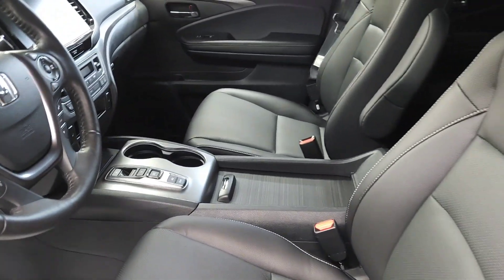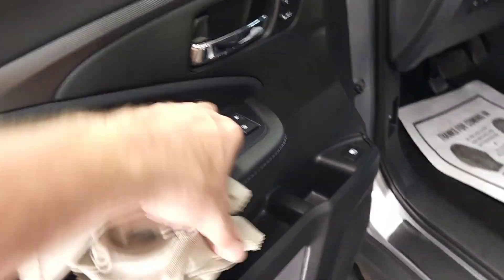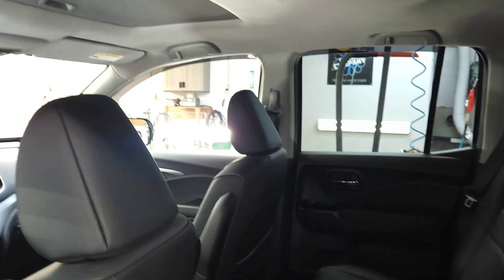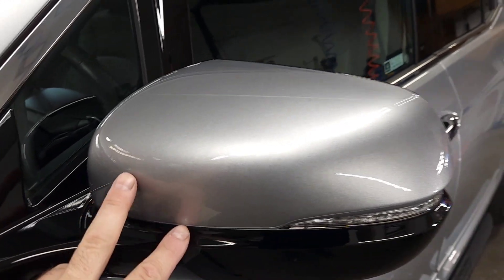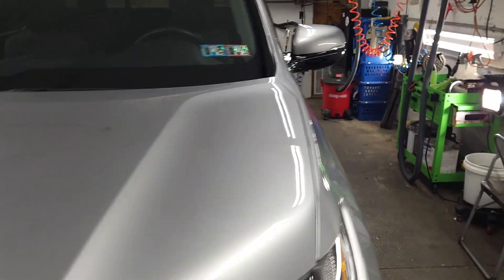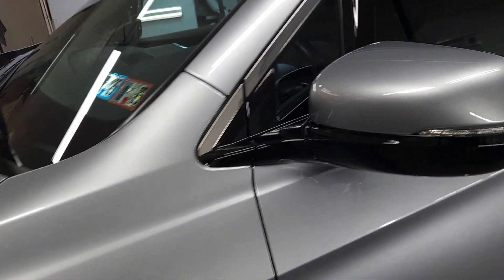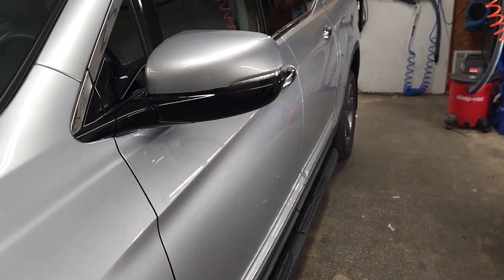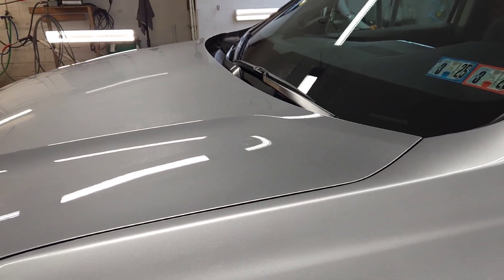2023 Honda Ridgeline Ceramic Coating and PPF